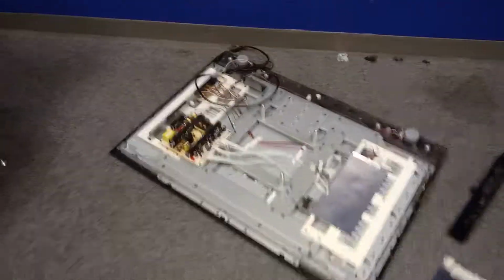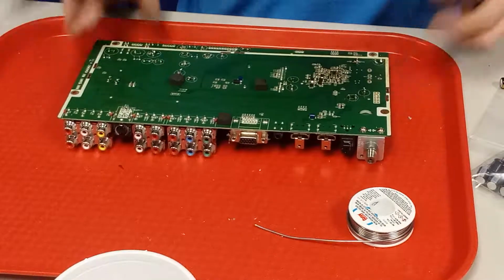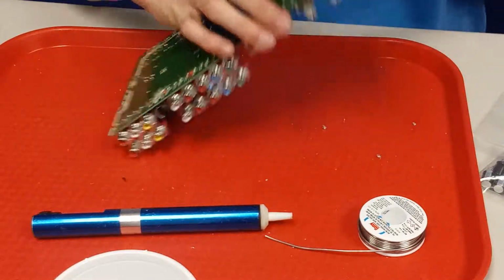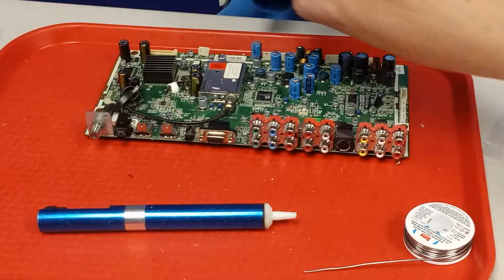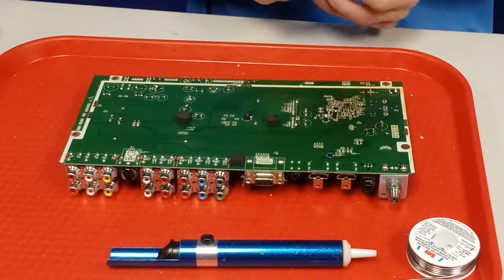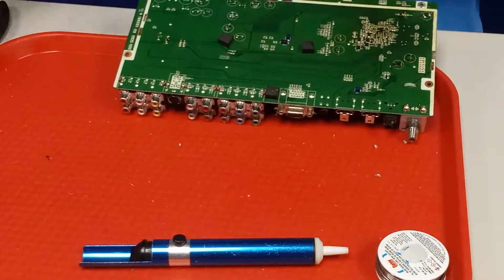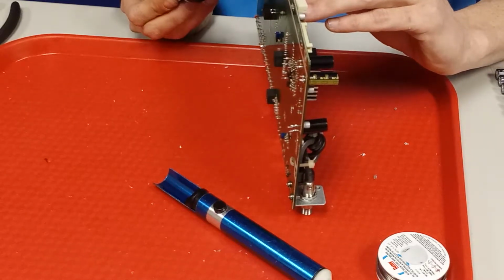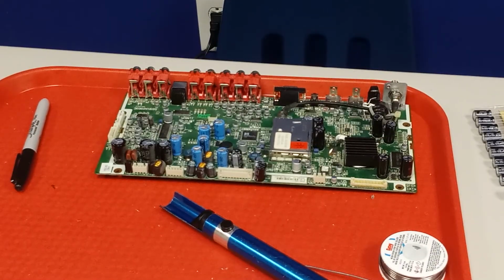LCD TV Repair Part 2, Replacing Capacitors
Model: NS-LCD37-09

This 37" flat-panel LCD HDTV features 500 cd/m² brightness and 1500:1 contrast ratio for crisp 720p high-definition images. 3 HDMI inputs make it easy to connect high-definition components to the TV for a wider entertainment experience.